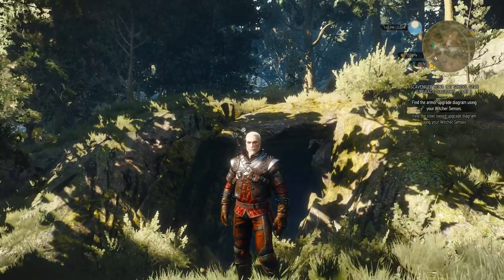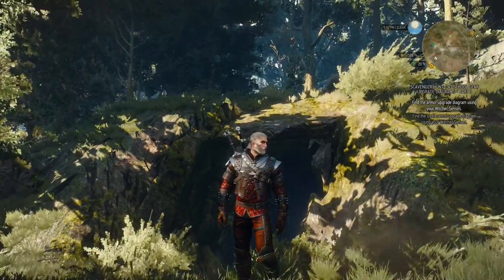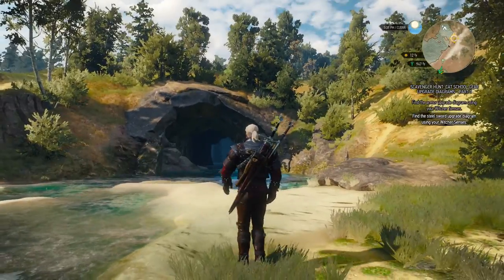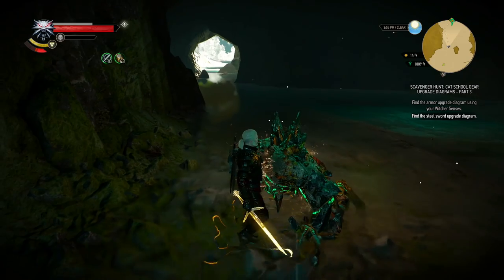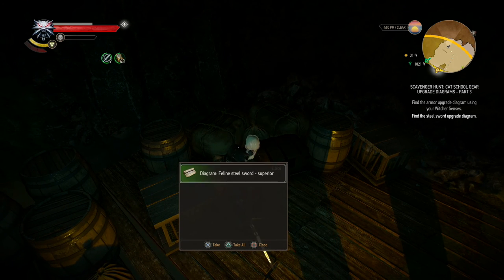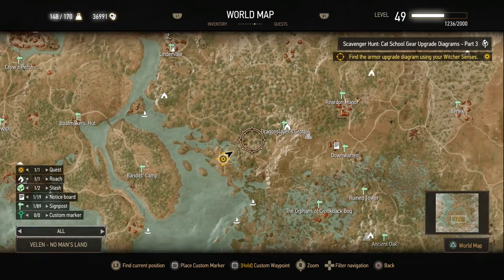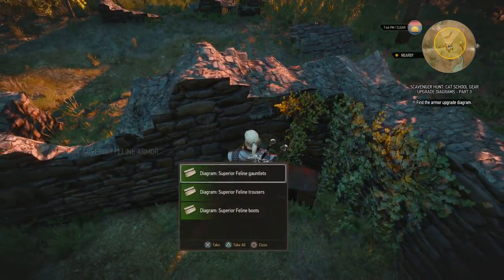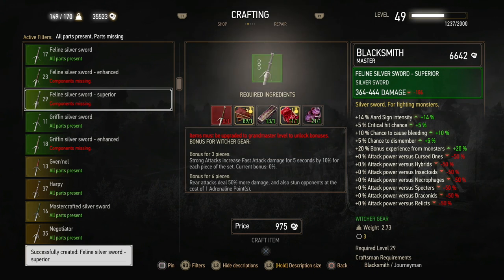Superior Cat School Gear - The Witcher 3 DEATH MARCH! Part 174 - Let's Play Hard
It's been a while but we still have a few scavenging hunts to finish, starting with the superior feline witcher gear.